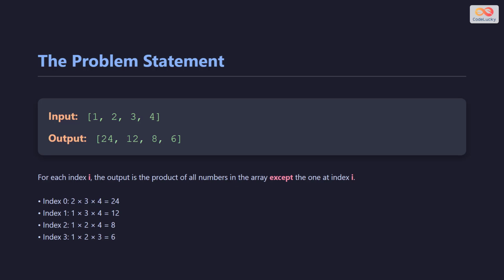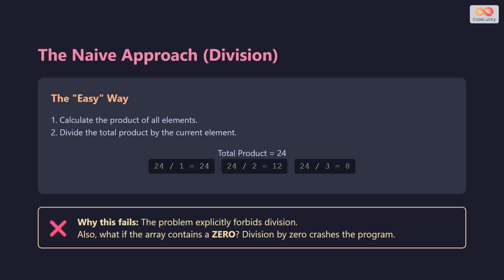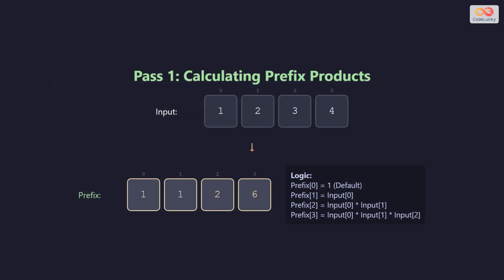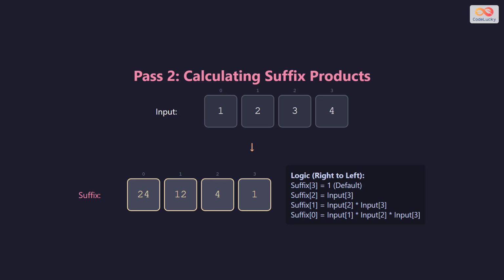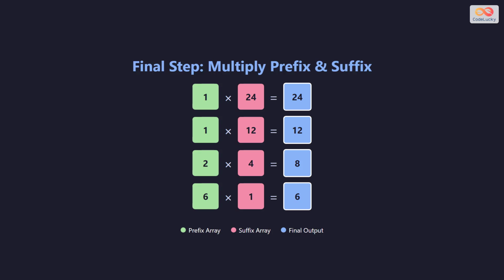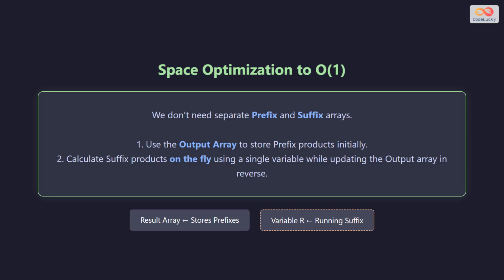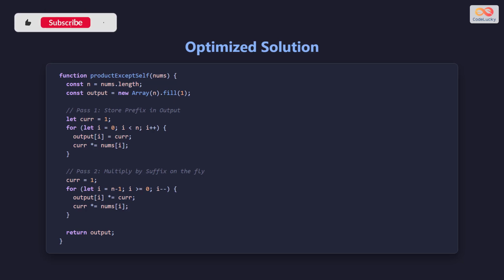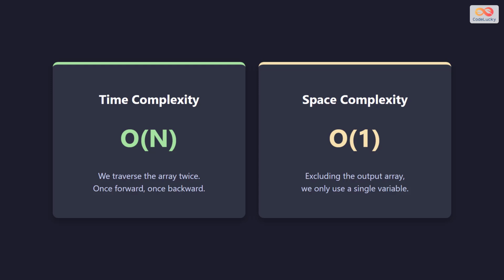Product of Array Except Self - LeetCode Solution (No Division)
Learn how to solve the 'Product of Array Except Self' problem efficiently! 🚀

In this video, we break down one of the most popular coding interview questions. The challenge? Calculate the product of all elements in an array except the one at the current index, without using division and in O(n) time.

We'll start by understanding why the naive division approach fails (hint: divide by zero! 🚫). Then, we'll build a solid intuition using Prefix and Suffix products. Finally, we'll optimize our solution to use O(1) extra space.

This explanation is perfect for beginners and those preparing for technical interviews at top tech companies.

Chapters:
00:00 - Product of Array Except Self
00:14 - The Problem Statement
00:37 - The Naive Approach (Division)
01:01 - The Core Intuition
01:19 - Pass 1: Calculating Prefix Products
01:43 - Pass 2: Calculating Suffix Products
02:03 - Final Step: Multiply Prefix & Suffix
02:25 - Initial Implementation (O(N) Space)
02:47 - Space Optimization to O(1)
03:09 - Optimized Solution
03:34 - Complexity Analysis
03:54 - Outro